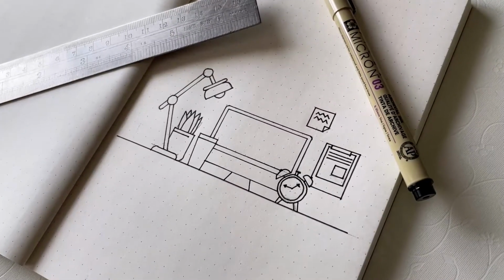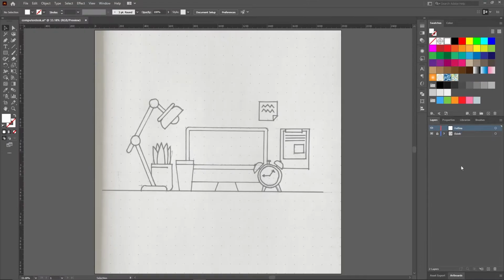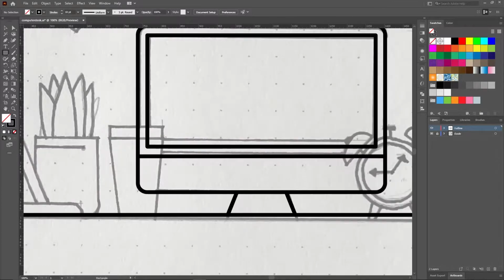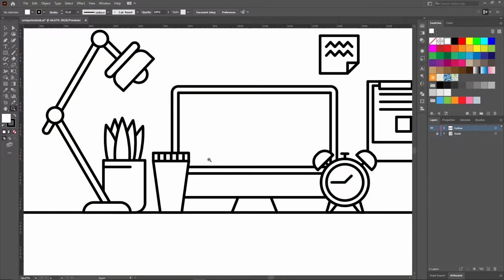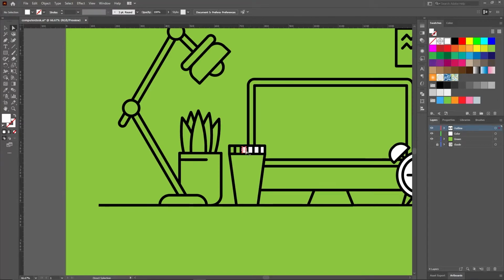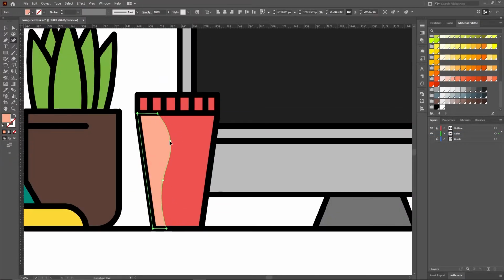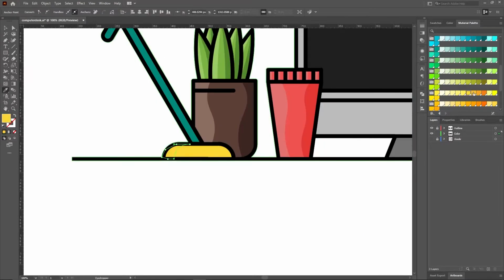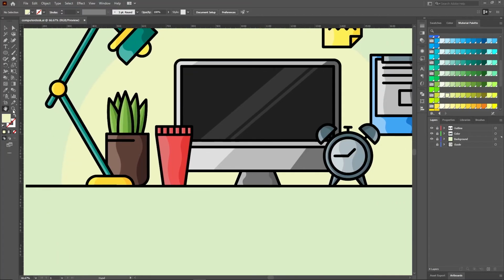Adobe Illustrator Tutorial: Draw a Computer Desk (Step by Step) + Free Wallpaper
In this video, we are going to sketch and illustrate a computer desk in Adobe illustrator.

This illustration is free for anyone to use, personally or commercially. If possible just credit me wherever you can, that'd really support me.

(Thank you for the free beats LuKremBo! ❤️)

Video Editing Software: Adobe Premiere Pro
Graphic Illustration Software: Adobe Illustrator CC
Graphic Design Software: Adobe Photoshop CC
Screen Recorder:  OBS Studio
Tripods: Gorilla Tripod, Standard Tripod